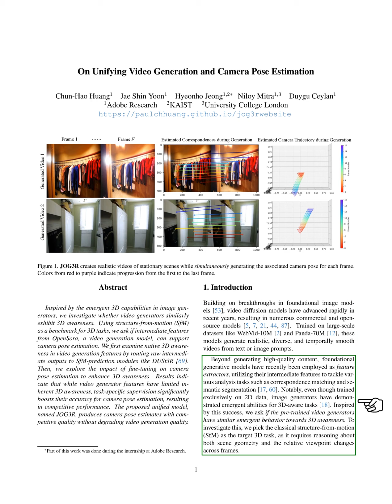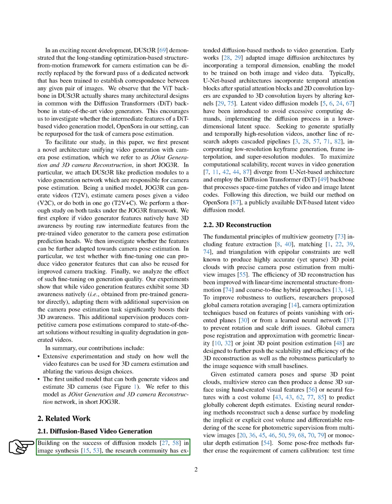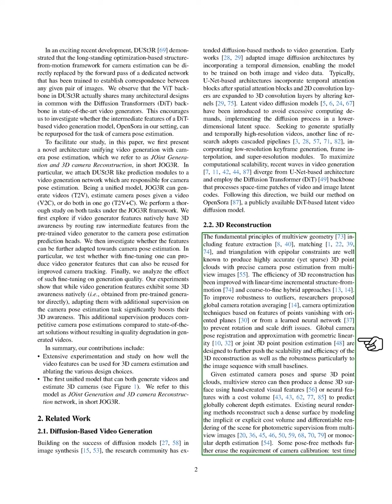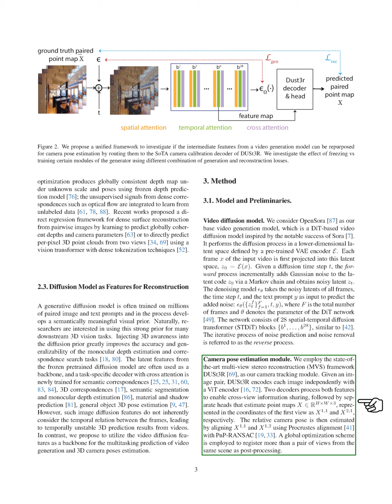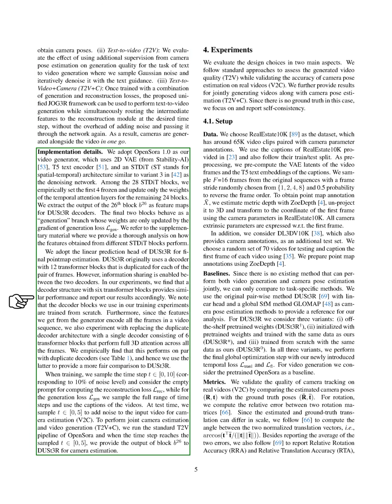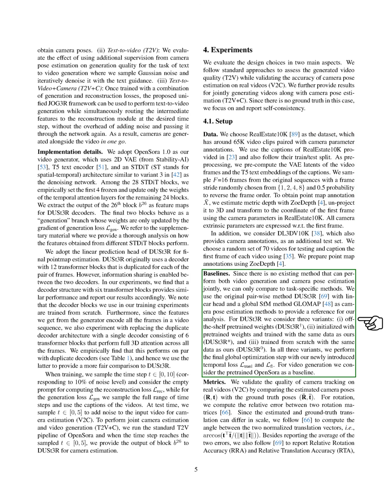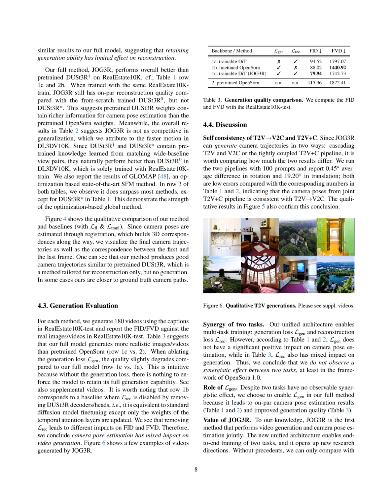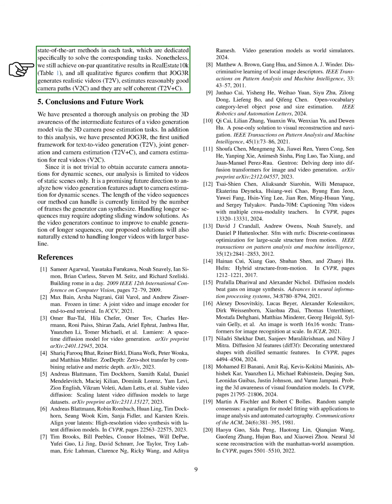On Unifying Video Generation and Camera Pose Estimation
The paper introduces JOG3R, a unified model that enhances video generation and camera pose estimation, demonstrating improved accuracy in 3D awareness through fine-tuning and feature repurposing.